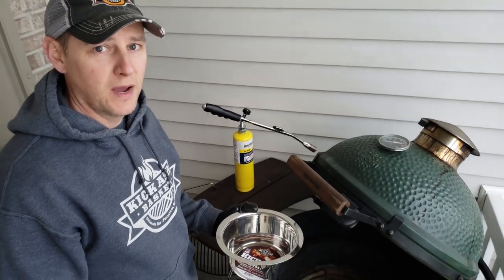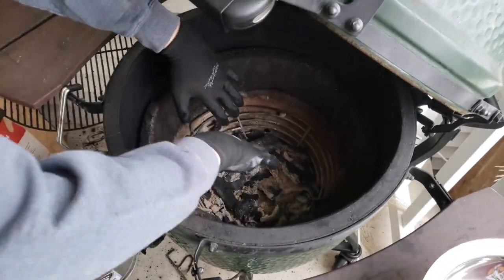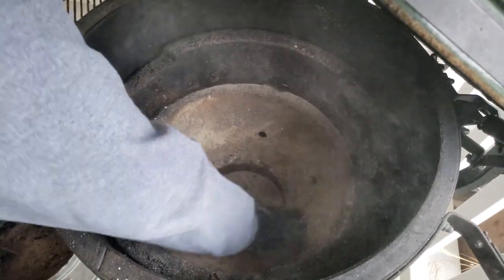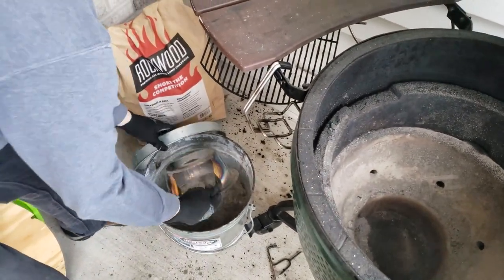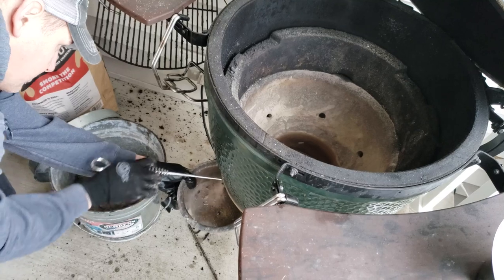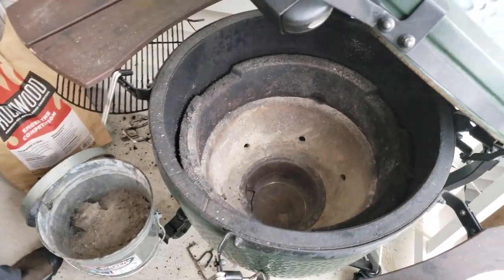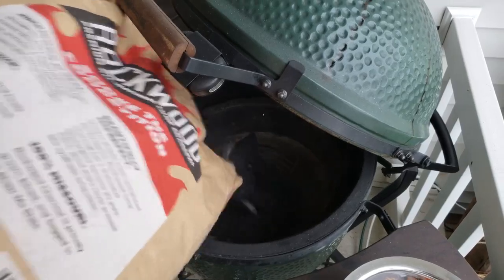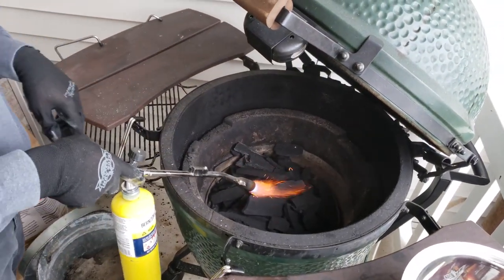Kick Ash Can - For the Large Big Green Egg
Here it is! The Kick Ash Can sits underneath the Kick Ash Basket in your Large Big Green Egg and collects the majority of the ash that falls through.